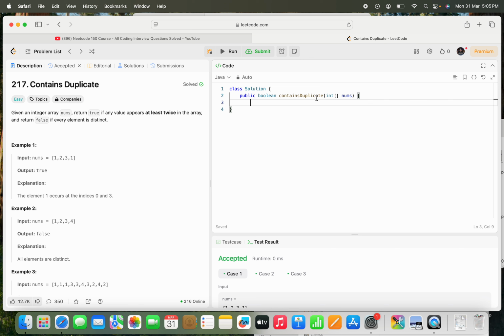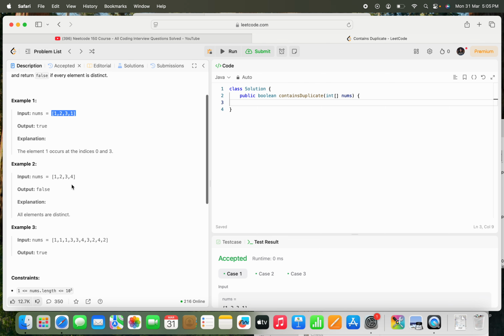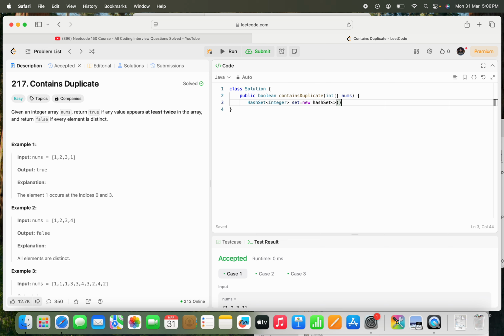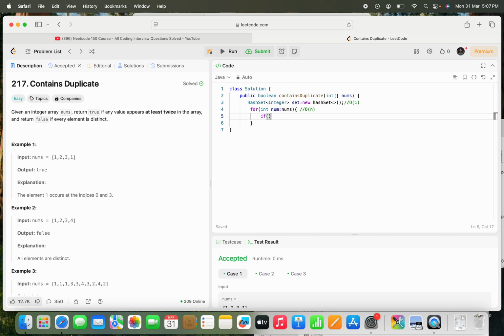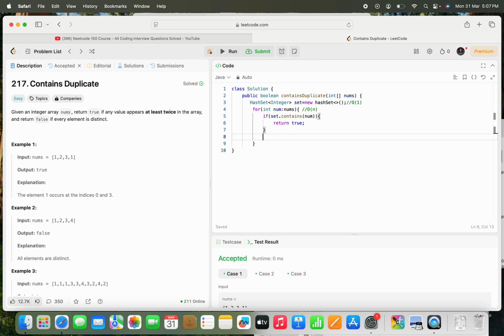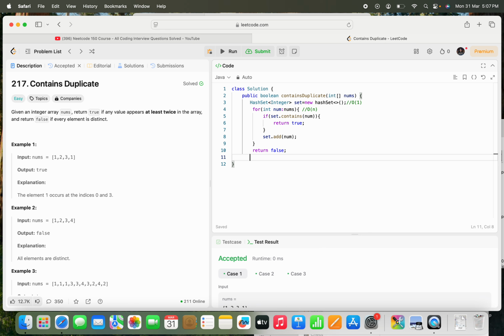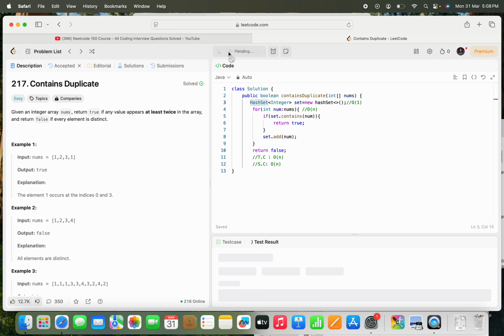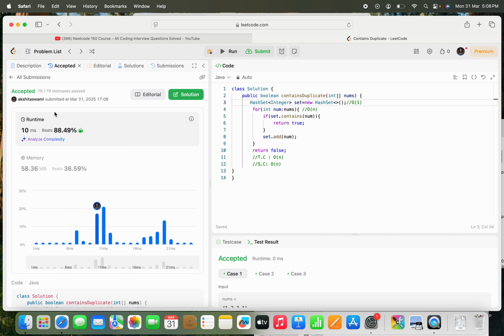Problem No. 217: To find if array Contains Duplicate number using optimized approach